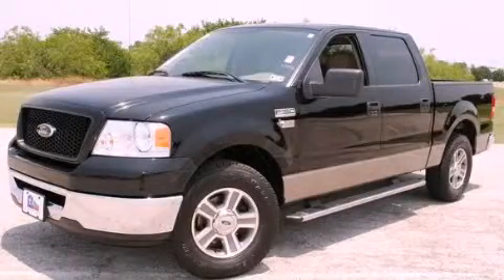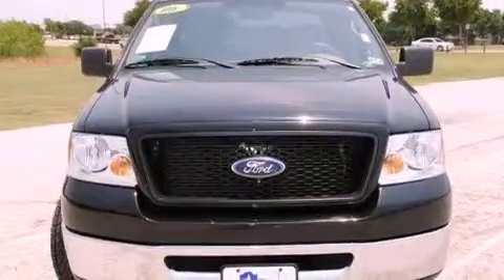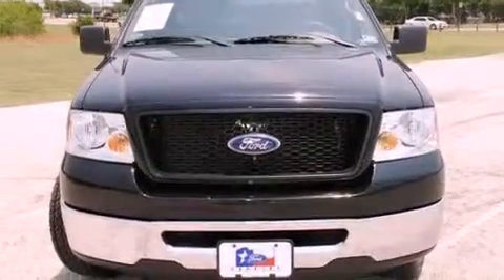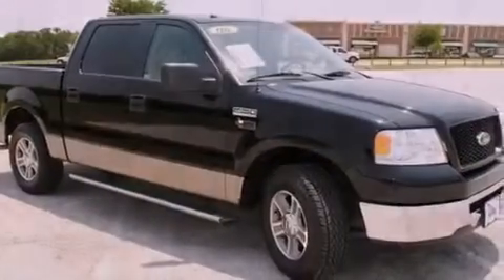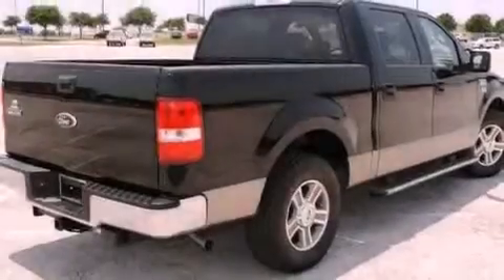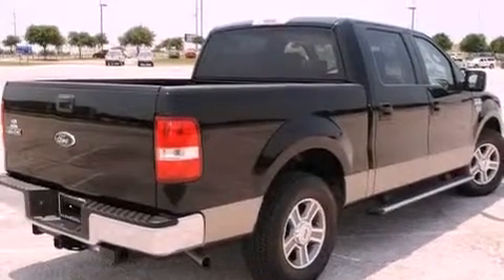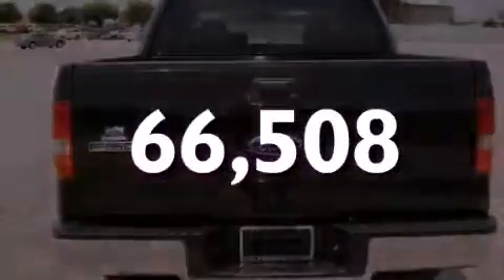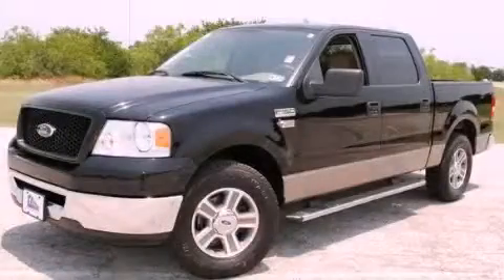2006 Ford F-150 Denton TX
Year : 2006
 Make : Ford
 Model : F-150

 Trans . : Automatic
 Exterior : Black
 Miles : 66,508
 Interior : Tan

 786 Valley Ridge Cir.

 Pre-Owned 2006 Ford F-150 Lewisville TX